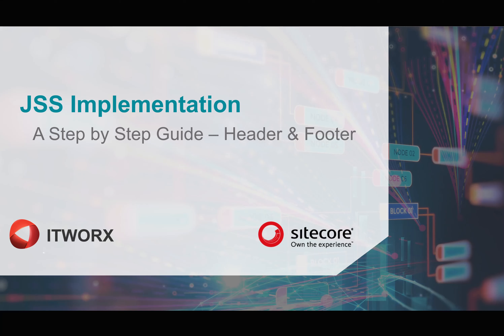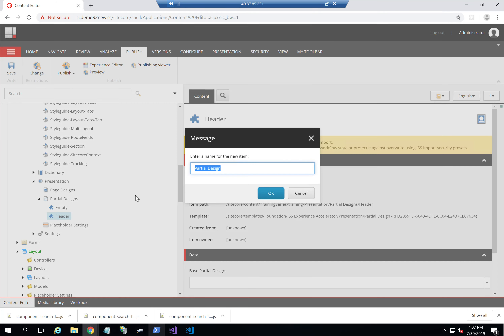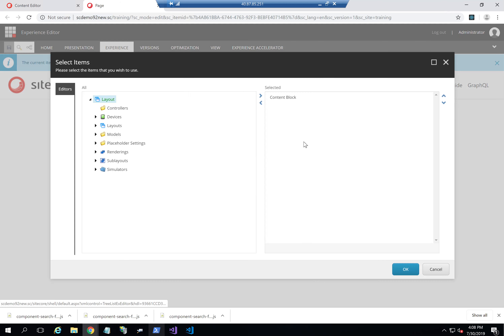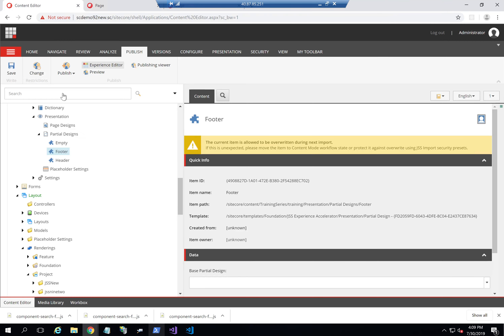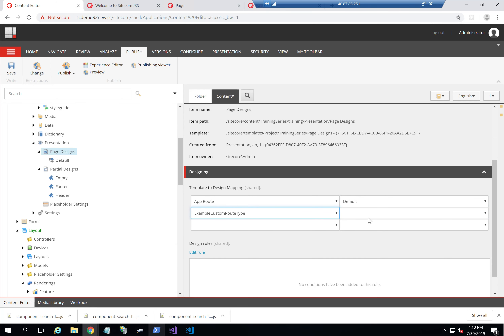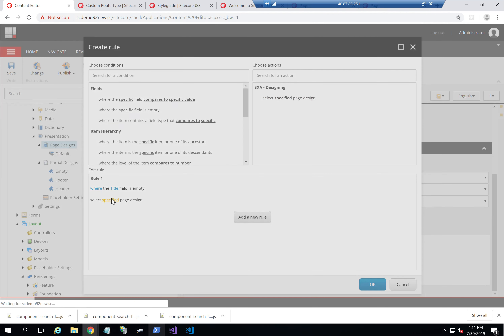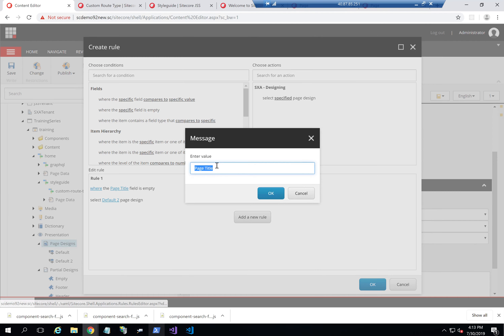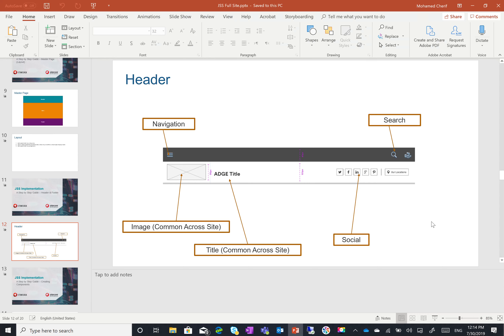JSS Implementation: Part 4 - Header & Footer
This video shows how to create the header and footer using partial designs and page designs. It also outlines the value of utilizing them and how to create rules for page design selection